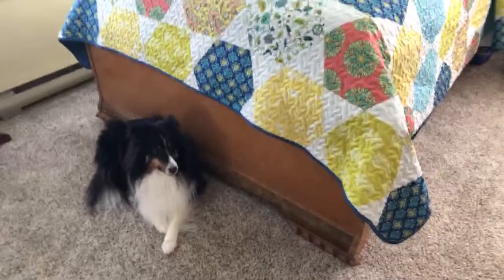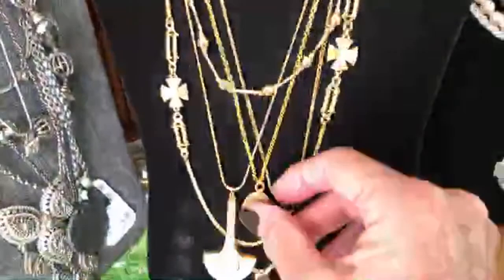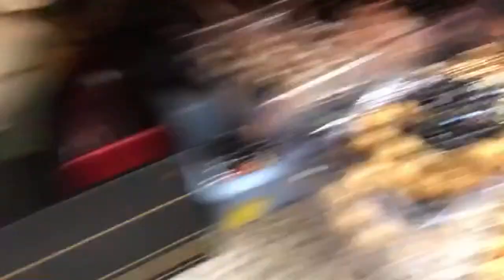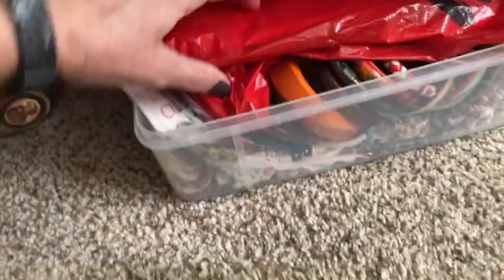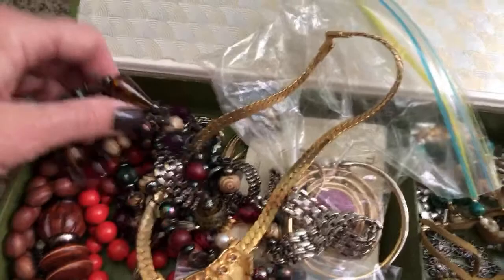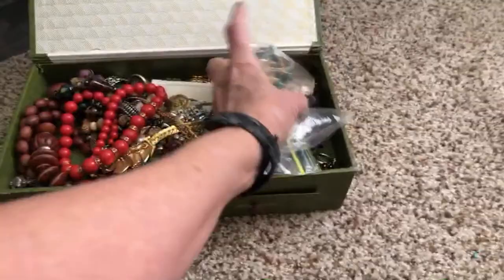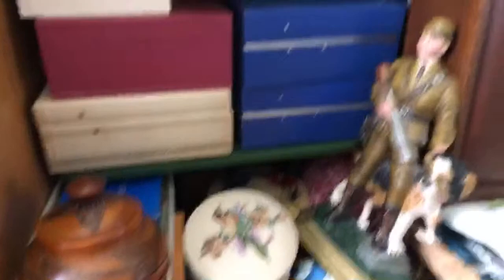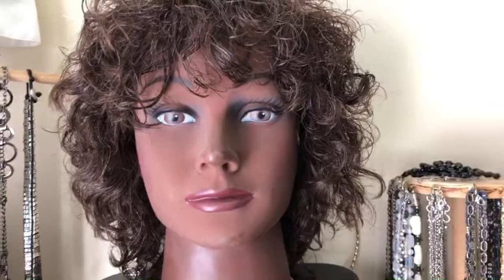Vintage Jewelry and Stuff Hidden Under the Bed